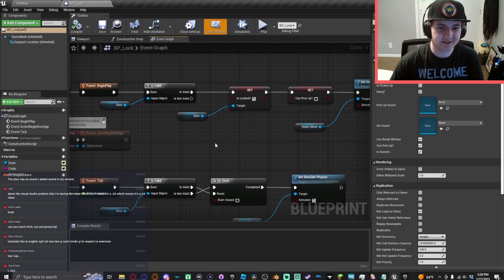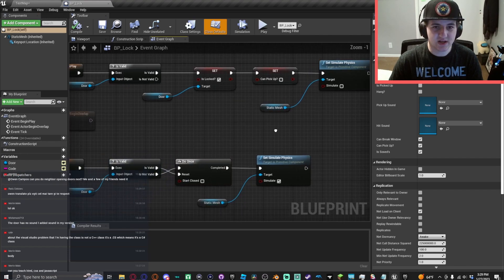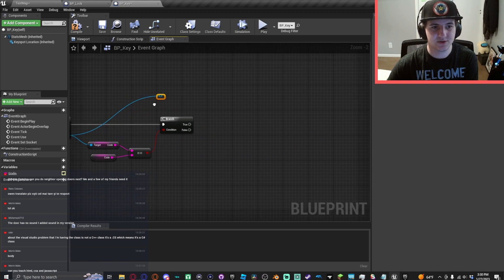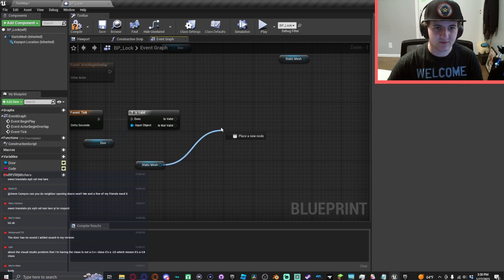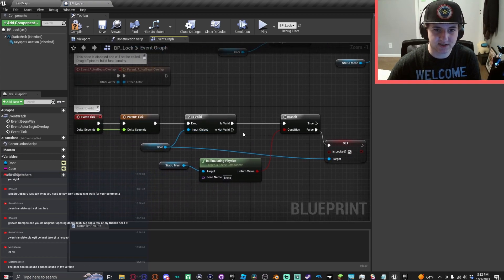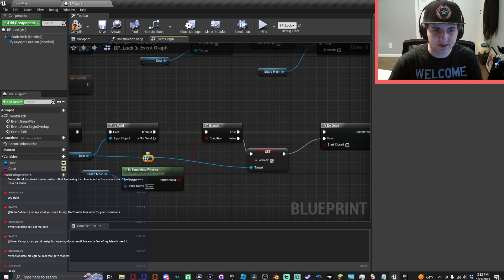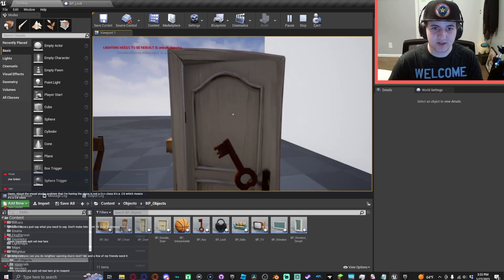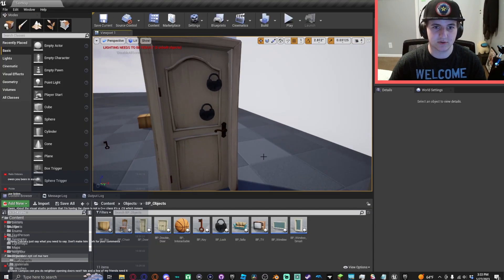Hello Neighbor UE4 Tutorials Episode 2.5: Updated Lock System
Decided to do a little update on this tutorial because of a little kink in the system that I overlooked...
Whoops! :)